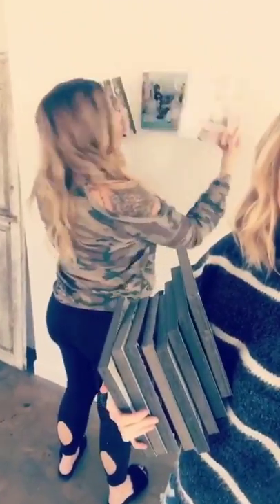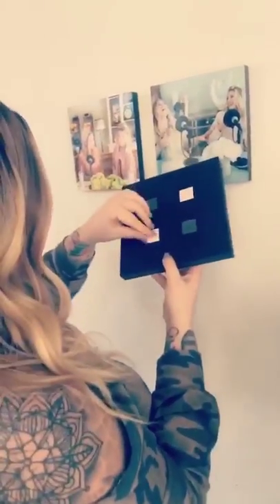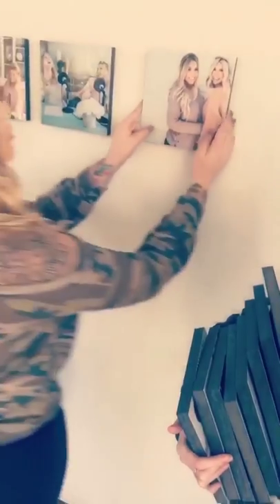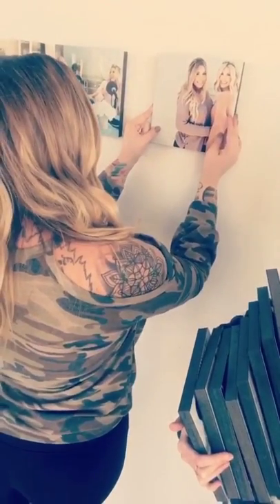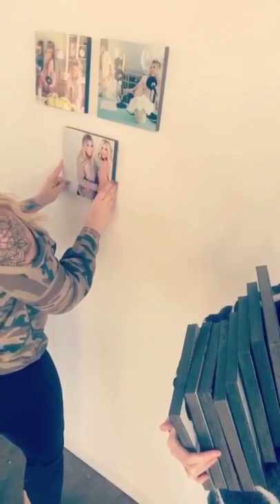Kailyn Lowry Edit Photo Online Free Effects - Wallpics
Kailyn Lowry loves Wallpics, see the story about photo effects photoshop online from her. The most renowned Kailyn Lowry of all times Kailyn Lowry is a fan of Wallpics, See the full story on instagram and also the photo effects free online for making a beautiful house.
Kailyn Lowry the top superstar opens up about her personal life and how to use Wallpics in order to decorate her house and free photo editor effects for holidays and her happy life by decorating the walls. Brand Ambassador for latest photo effects and popular equally among men and women for her roles in the popular tv shows and movies our own Kailyn Lowry.
We love you Kailyn Lowry